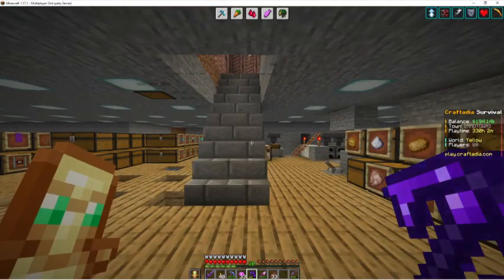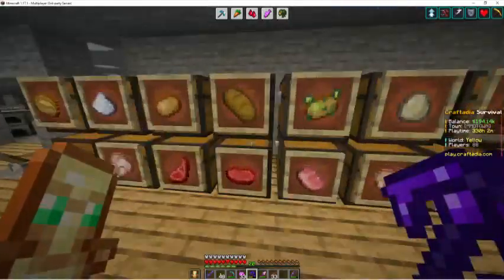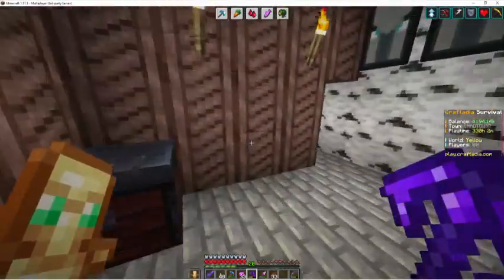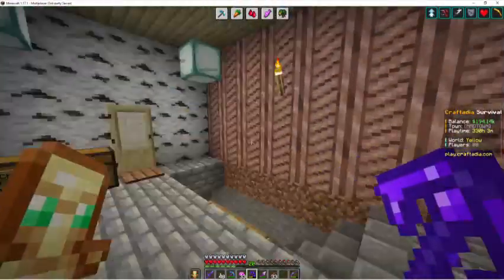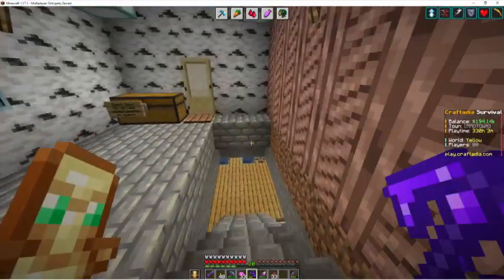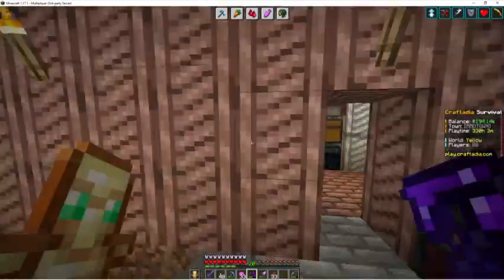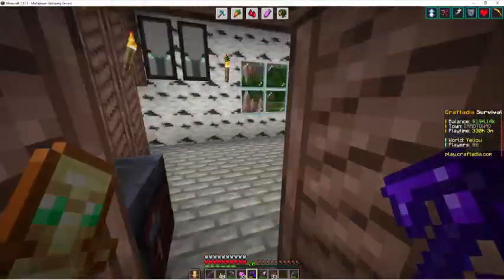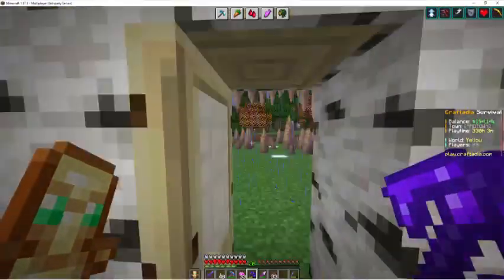Minecraft Craftadia Live 8182021 Pt1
In this episode Brian and I run around looking for stuff while discussing different barn door ideas -- Watch live